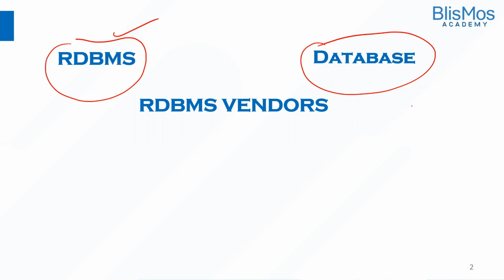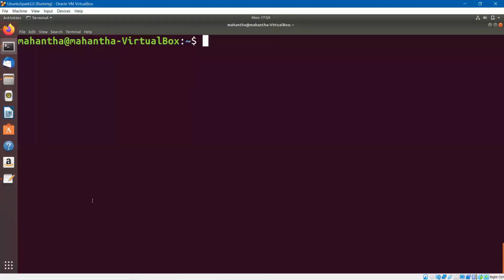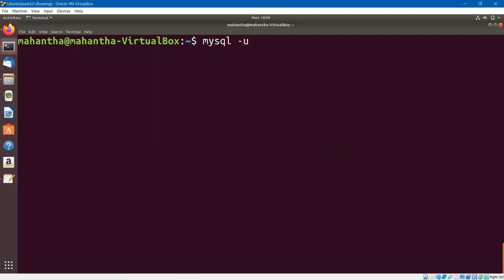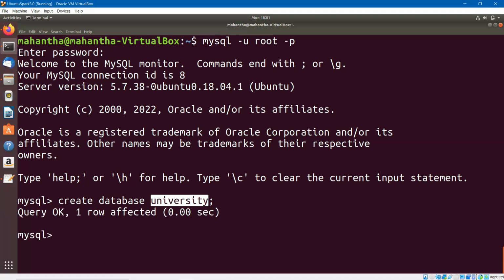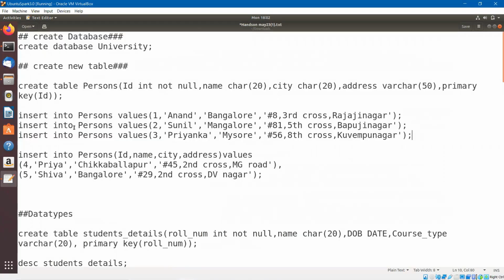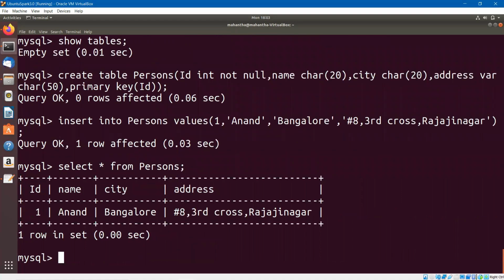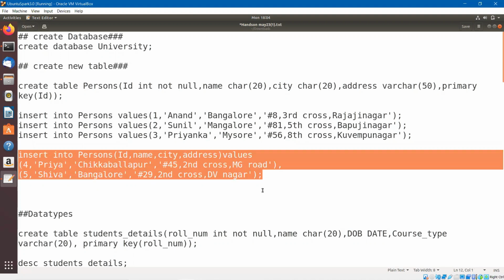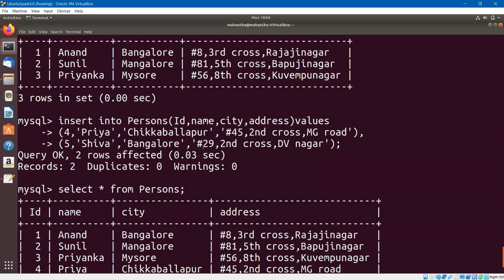9. Database Components | Learn RDBMS Tutorial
In this video, we will understand the hands-on demonstration of database components.

It’s one of the best and simplest tutorials for beginners to learn RDBMS.

If you have any questions about the RDBMS? Ask us in the comment section below.